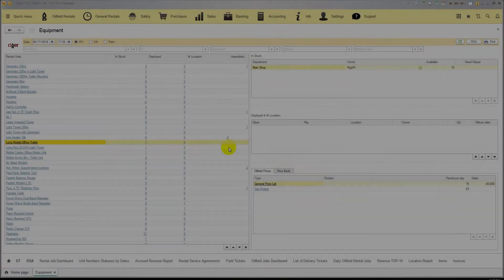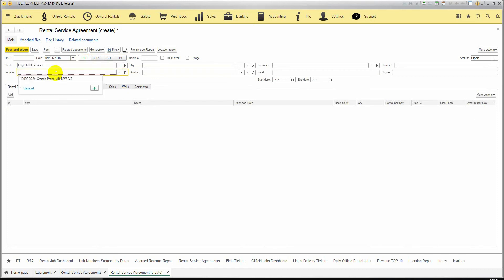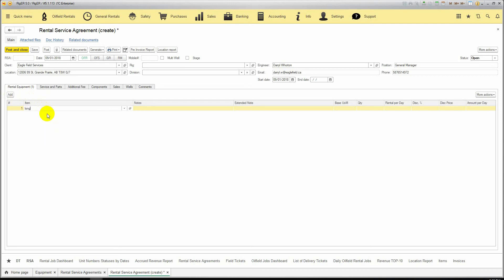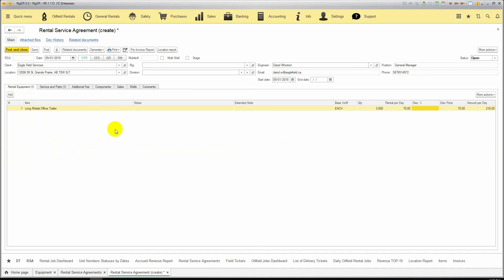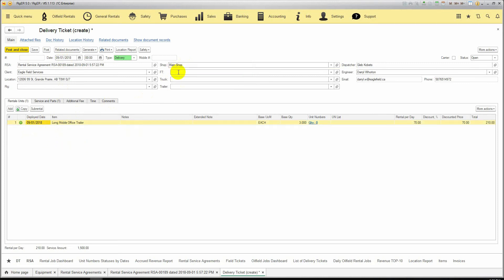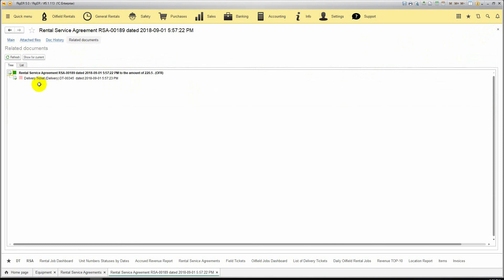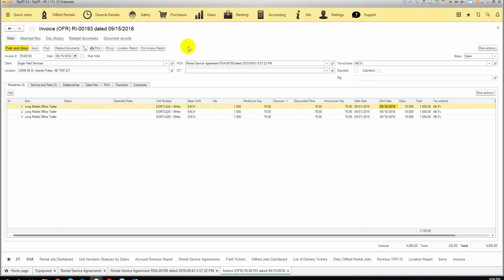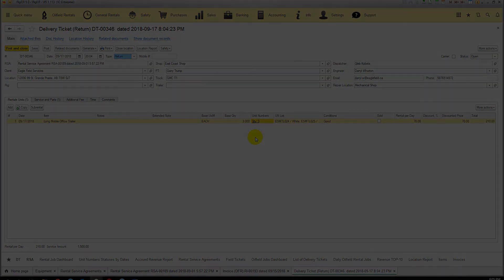RigER Documents Workflow. Oilfield Software for Energy Service and Rental Companies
RigER Documents Workflow.
RigER is a Digital Oilfield Platform for Energy Service and Equipment Rentals.

Learn the general document's workflow in RigER.